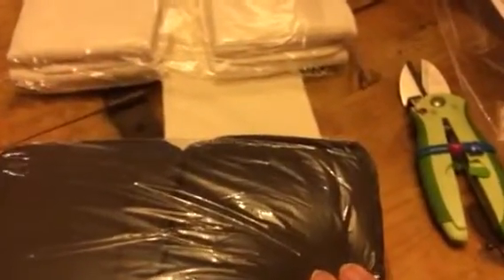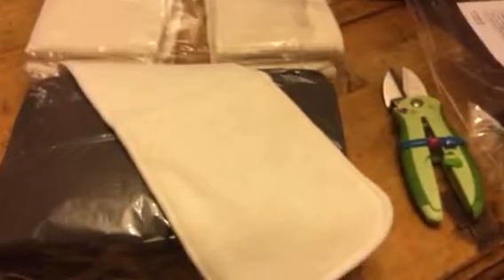Adovely Cloth Diaper Inserts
I just got these really nice cloth diapers inserts from Adovely. These are very nice reusable cloth diapers inserts that are not only better for the environment will save you a ton of money. Diapers are so expensive these days, in my opinion there are so many things for my kids I would rather spend my money on then diapers that will just go in the trash. These are cloth so they can be reused over and over again. So easy to use them, you get a set of 16 diaper inserts that can be used with the Adovely cloth diapers. When I change out the diapers I throw the pads in a changing bag then I just take it to the washing machine and dump them in and throw the bag in too so it's ready for the next changing. They are really well made and the pads is so soft and comfortable for baby. I received this item complimentary or at a reduced price for my honest review. However, I only recommend products I truly love and use to my readers.